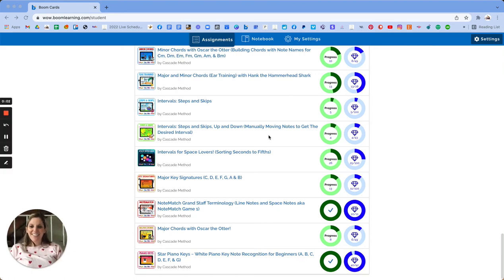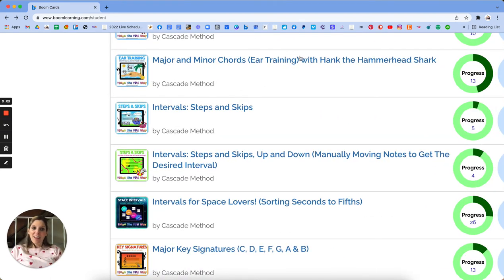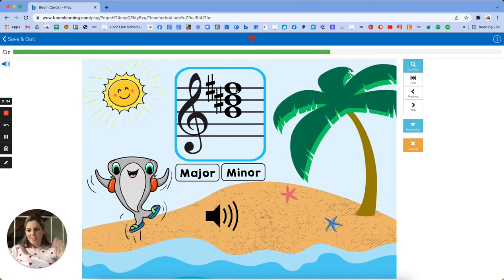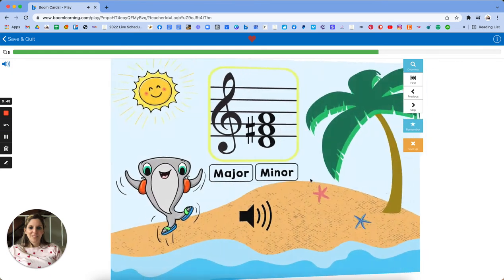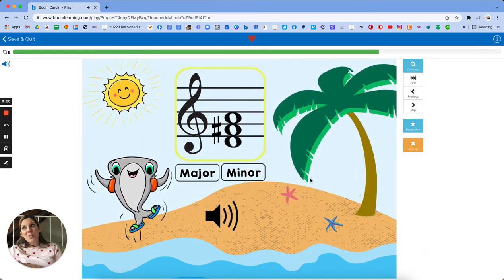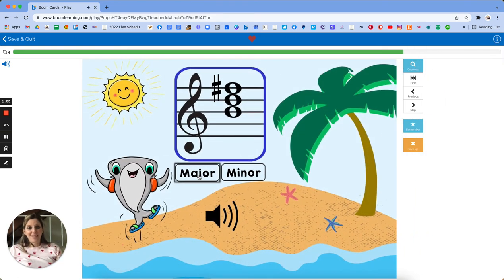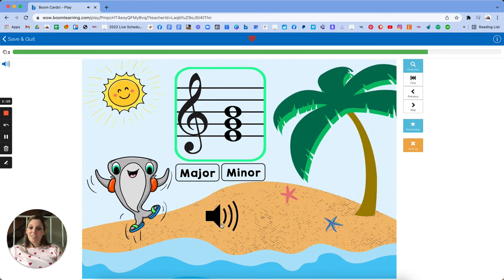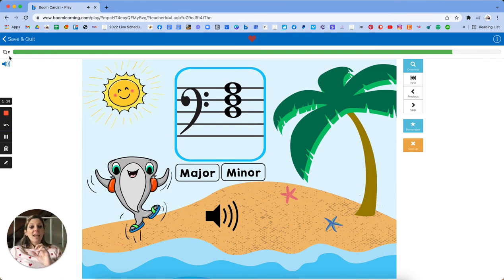Ear Training - Identifying Major and Minor Chords with Hank the Hammerhead Shark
--It will send you directly in my shop at Cascademethod.com.

This deck of 28 boom cards is a great ear training exercise to help students hear the difference between major and minor chords!

These are perfect for online lessons!